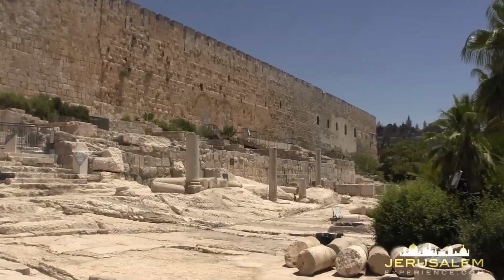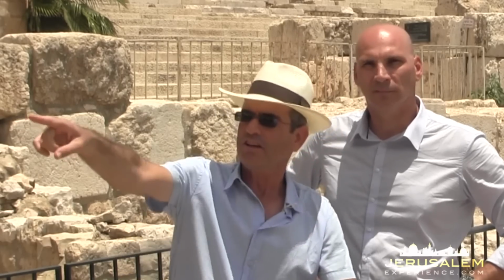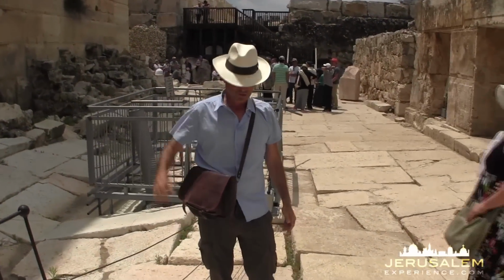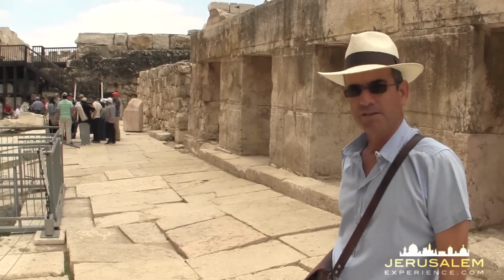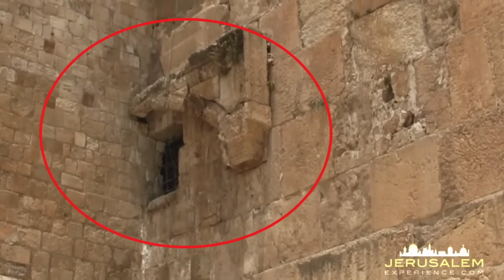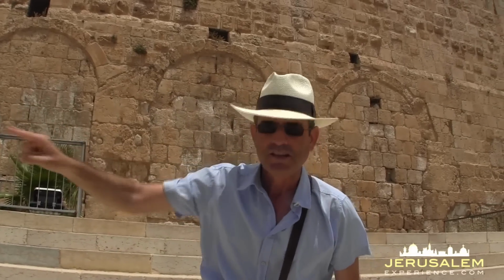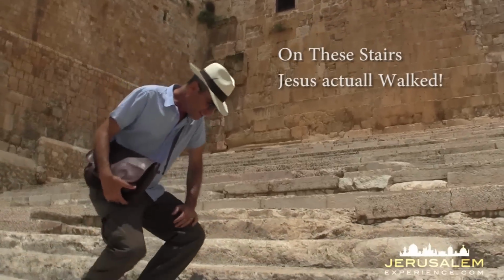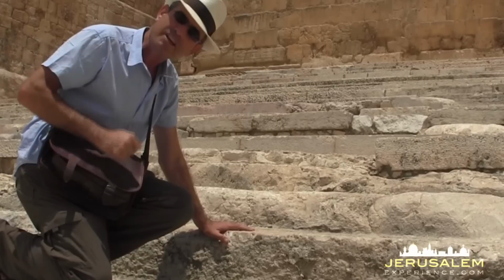On these stones Jesus actually walked. An Archaeological evidence! Temple Mount, Jerusalem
On these stones, Jesus actually walked!!!

Today we are visiting the Southern Wall of Temple Mount.
At the southwest corner of the Temple Mount, there are stones that were installed here some 2000 years ago and were uncovered in the 1990s. If we look around we can see sets of shops and vendors stands correlated to the time frame of the 1st century. Archeological findings show that in this area, Jewish people who came to Jerusalem on a pilgrimage to the Temple used to gather here before entering the temple area. Jesus was such a person. A Jew who came to Jerusalem to visit the temple and maybe also to make an offering to God.